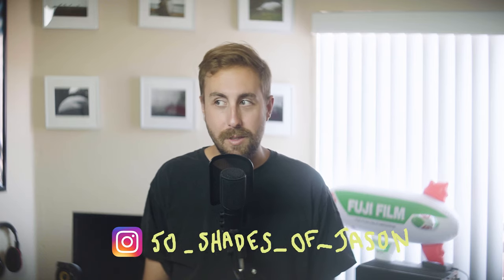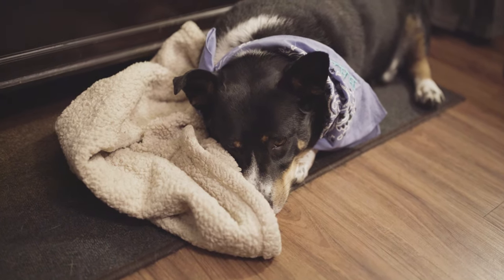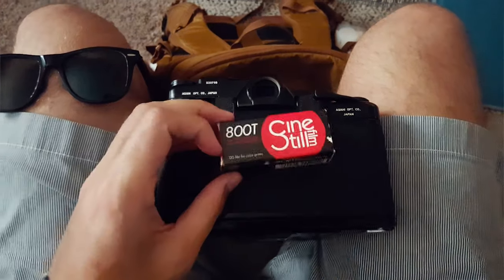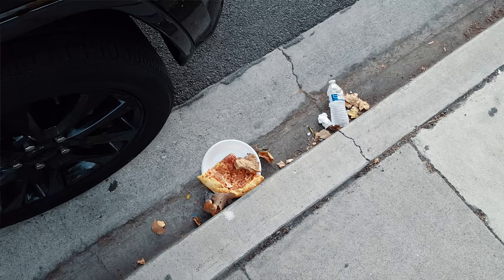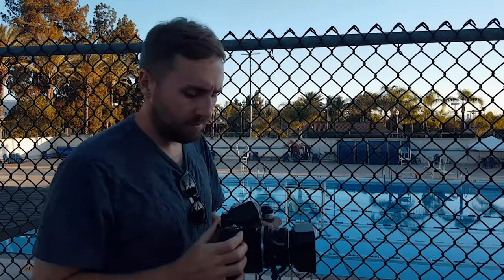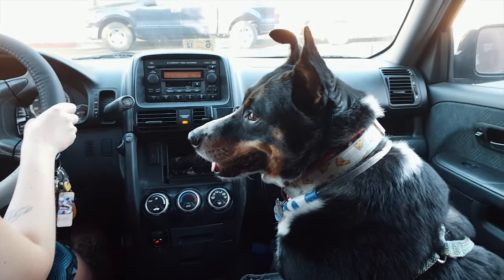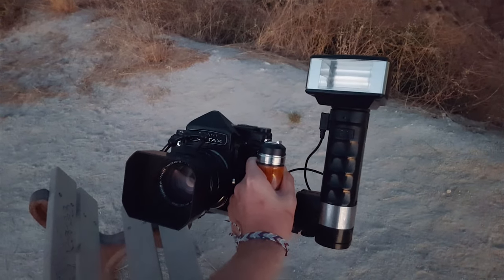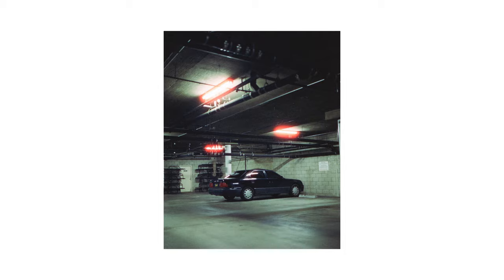Pushing Cinestill 800T +3 Stops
Jason pushes Cinestill 800T 3 Stops...and it pushes back.

Cameras in video:
Pentax 6x7

Video recorded on Sony A7rII and my potato of a phone.

Instayams: @50_shades_of_jason